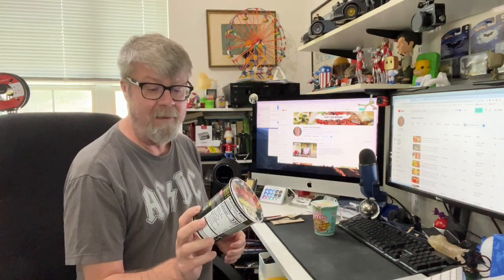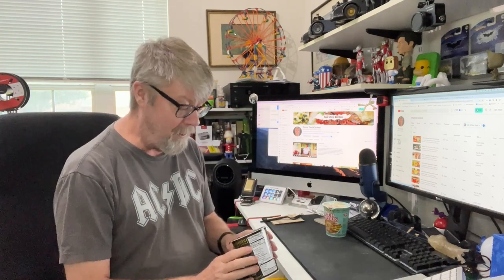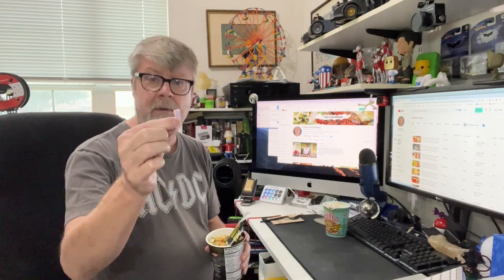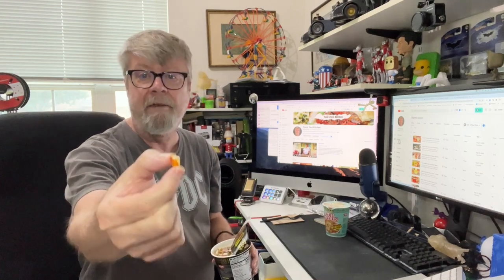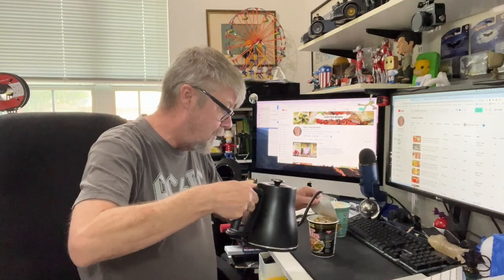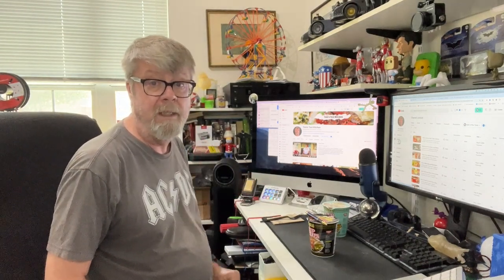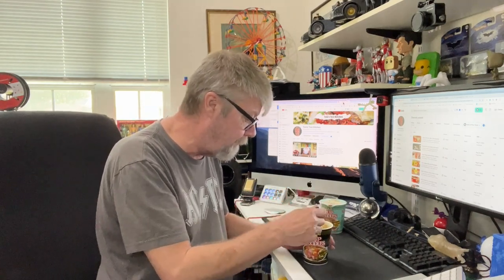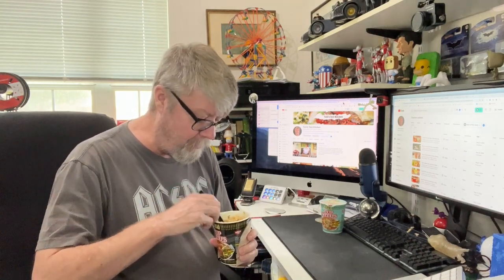Black Pepper Crab Ramen | Cup Noodle review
In today's video I review Cup Noodle Black Pepper Crab Ramen. I found this at Cost Plus World Market. Let's see how it tastes.